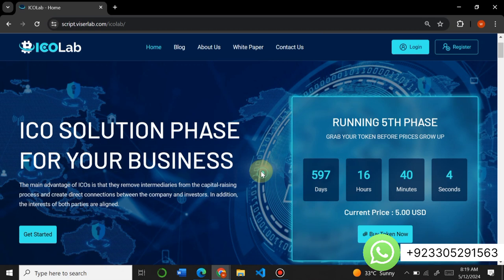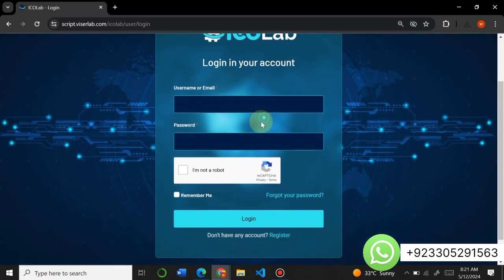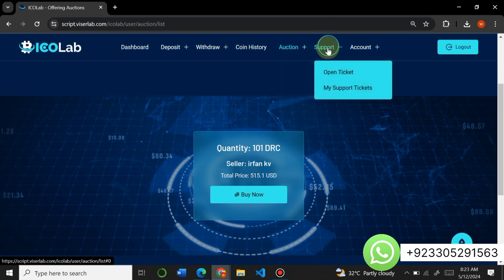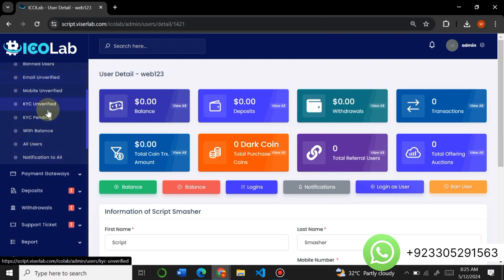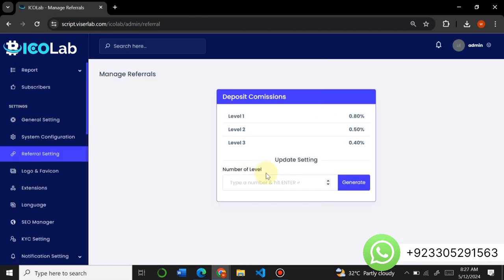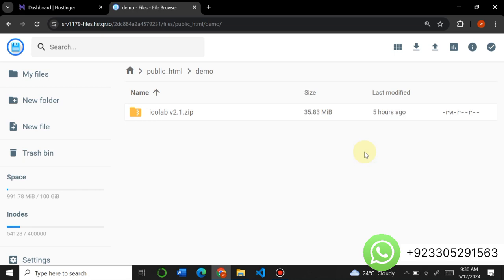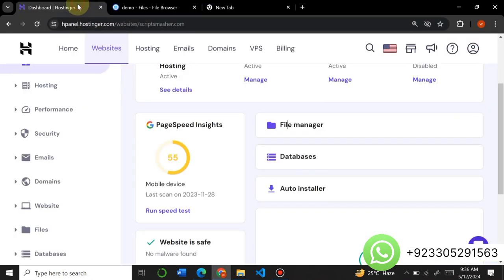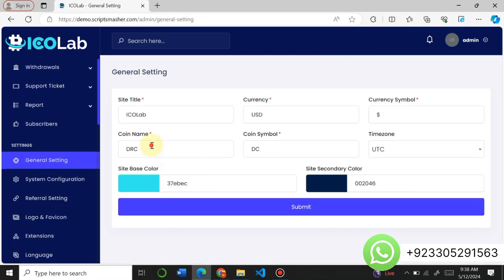Make Your Own Coin Offering Plateform Website With Admin Panel Using IcoLab Free Php Script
Are you ready to launch your own Initial Coin Offering (ICO) platform? In this detailed tutorial, we’ll walk you through the entire process of creating a professional and secure ICO platform using the ICO Lab script. This guide is perfect for both beginners and experienced developers looking to dive into the world of cryptocurrency fundraising.

🔹 What You'll Learn:

How to purchase the ICO Lab script.
Setting up your hosting and domain.
Installing and configuring the ICO Lab script.
Customizing your ICO platform to meet your needs.
Ensuring security and regulatory compliance.

🔹 Why Choose ICO Lab Script?

User-friendly and intuitive interface
Advanced security features
Highly customizable and scalable
Comprehensive support and documentation
Start your journey to creating a successful ICO platform today!

If you found this video helpful please give it a thumbs up, share it with your network and subscribe to our channel for more tutorials and updates on cryptocurrency and web development.

ICO platform
ICO Lab script tutorial
Create ICO website
Initial Coin Offering development
Coin offering website
Cryptocurrency fundraising platform
ICO script installation
Custom ICO platform
Secure ICO site
Launching an ICO